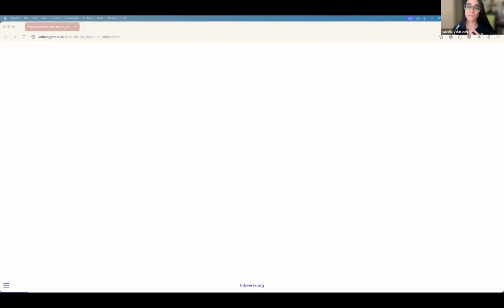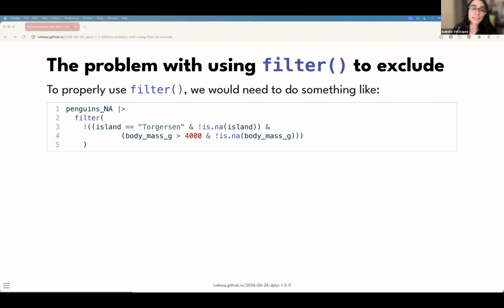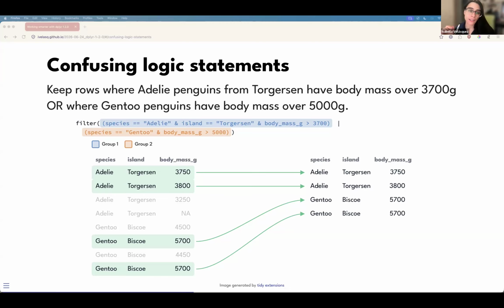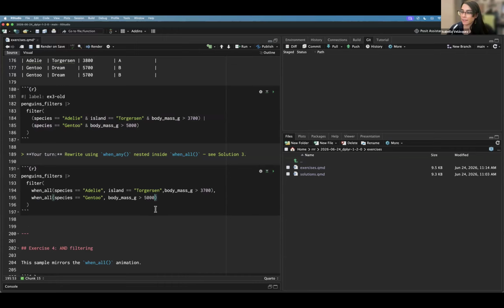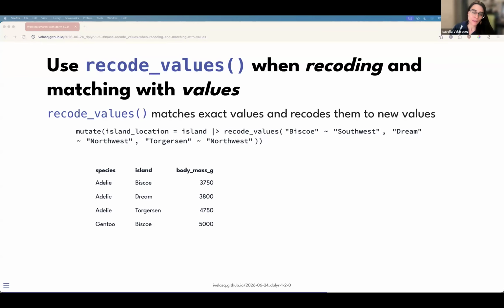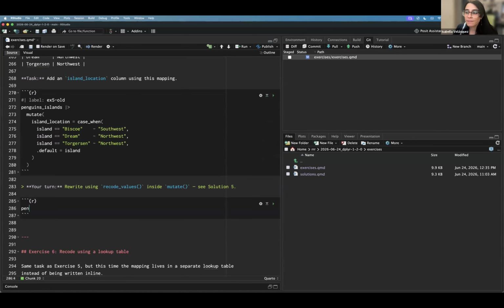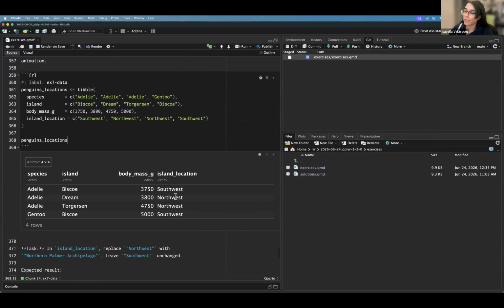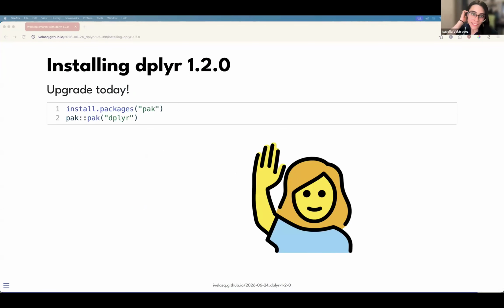Working Smarter with {dplyr} 1.2.0 by Isabella Velásquez, Posit PBC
Discover how the latest features in {dplyr} 1.2.0 can help you write cleaner, faster, and more maintainable data transformation workflows. This session explores practical techniques for filtering, joining, summarizing, and reshaping data more efficiently, with real-world examples that demonstrate how to streamline your R code and improve productivity.
Our Speaker:
Isabella Velásquez is part of the Developer Relations team at Posit PBC, where she works at the intersection of programming, communication, and data analysis to help people get the most out of modern data science tools. She is an active contributor to the R community and a strong advocate for open source, focusing on making data workflows more accessible and enjoyable for practitioners.